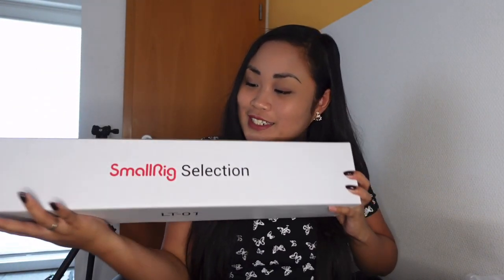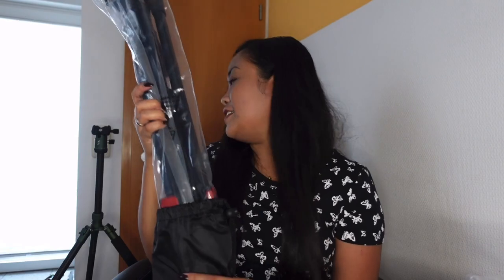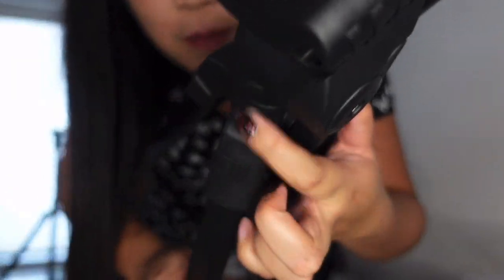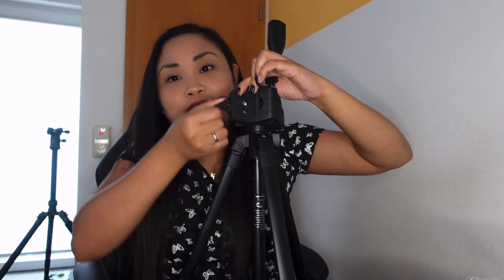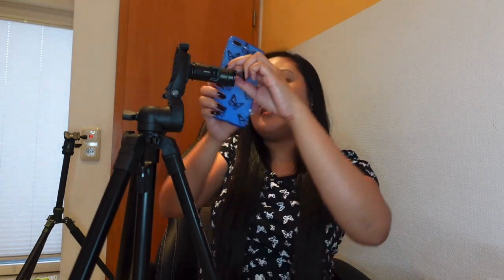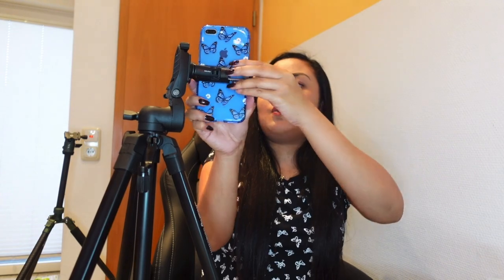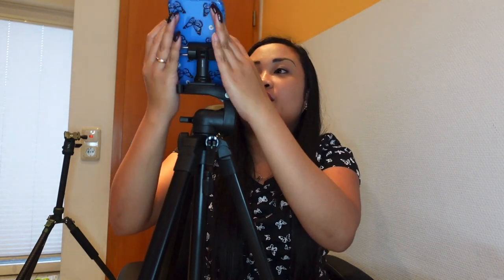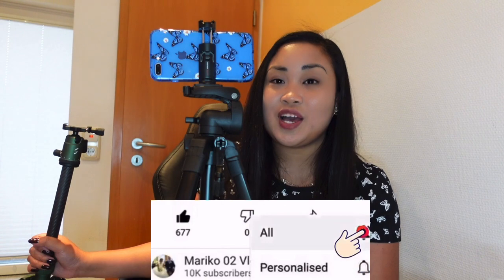Mobile phone/Camera Tripod from SmallRig/Filipina in Germany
One of the best tripod. It really have a good quality so you will not regret if you will buy this one.

You can find the product this link 👇

3253Mariko